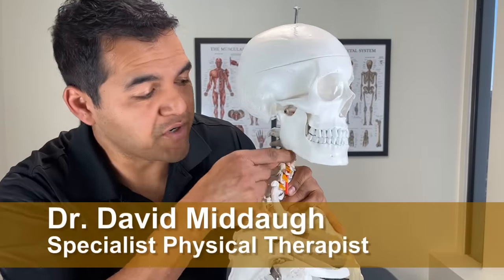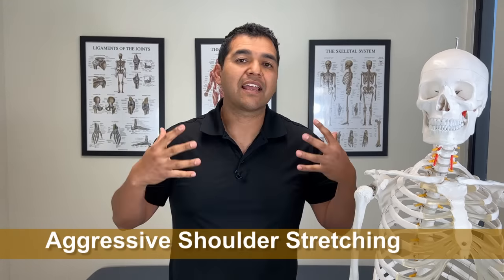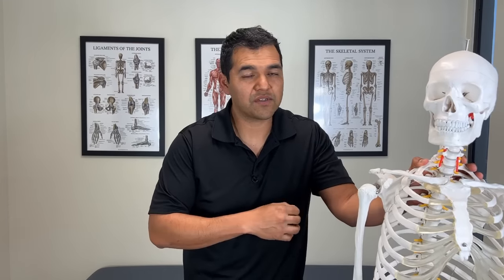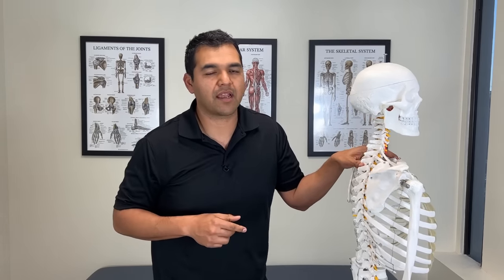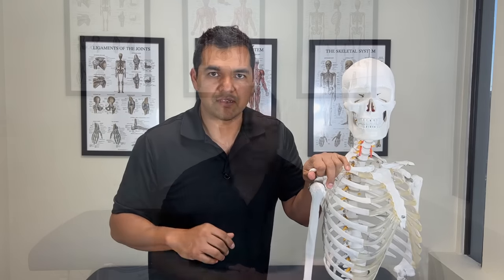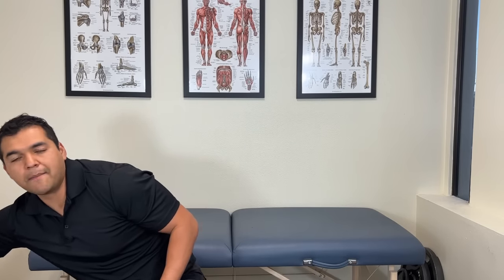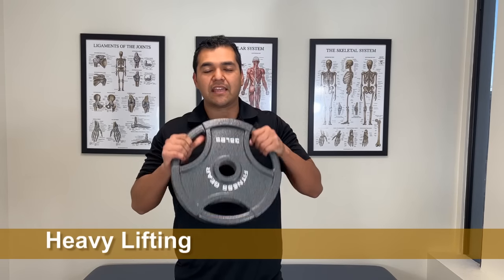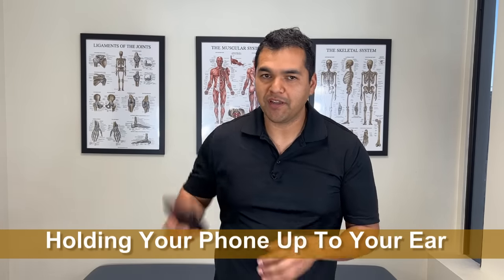10 Things You Should AVOID if You Have Neck Cervical Stenosis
Cervical Stenosis is aggravated and made worse by these 10 everyday things. Leaving cervical stenosis to get worse is a bad idea because it progressively pinches the nerves in the neck more over time. If left untreated, cervical spinal stenosis can be debilitating and require invasive neck surgery.

Be aware of what activities you need to plan better for, get help with, or avoid all together.

Most of these activities will be fine to return to doing once you address the underlying root problem of cervical spinal stenosis and get relief from the neck pain and other symptoms it causes.

9 out of 10 cases of cervical stenosis can recover enough to avoid surgery and get back to doing everything they love to do. Even if it’s activities mentioned in this video.

👉Here are links to the products Dr. David mentioned in this video:
Royal Therapy Contoured Memory Foam Pillow (Amazon)
Apple Wireless Airpods 3rd Generation (Amazon)

00:00 10 Things You Should Avoid If You Have Painful Neck Cervical Stenosis
00:26 Aggressive Neck Stretching
01:40 Aggressive Shoulder Stretching
02:44 Shoulder Pinching Exercises
04:27 Activities That Jar You
05:55 Sleeping Face Down
07:36 Heavy Lifting
09:00 Holding Your Phone Up To Your Ear
09:57 Carrying A Heavy Bag
10:54 Resting As Treatment
11:50 Blaming It On Age